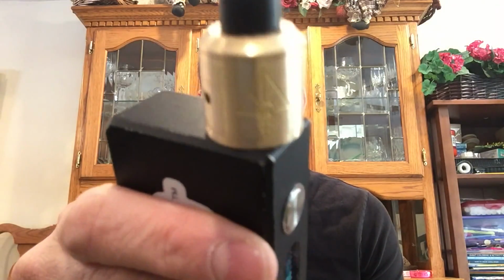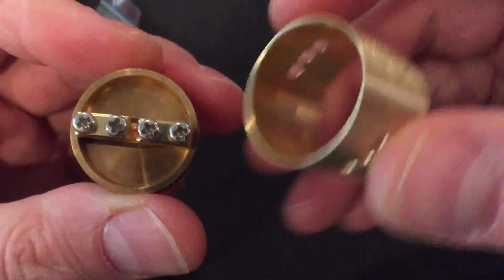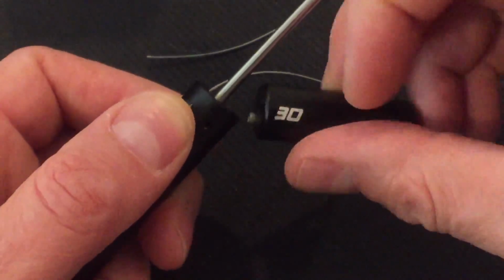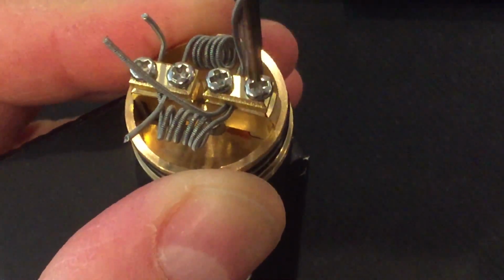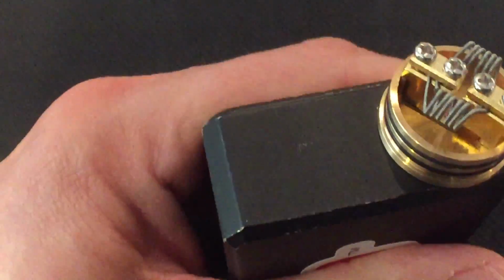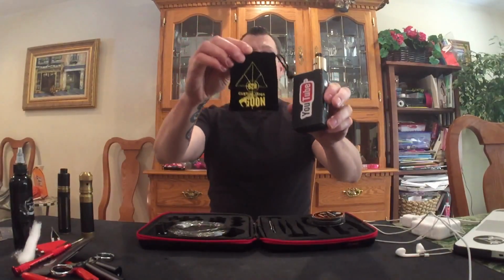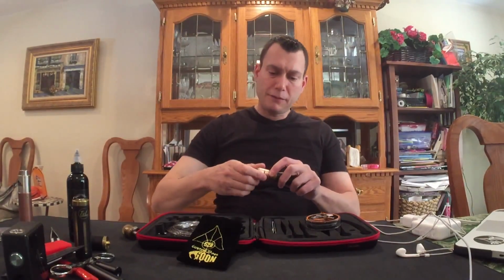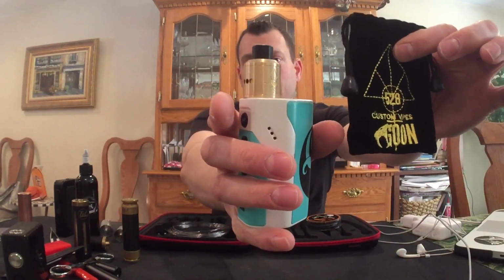528 Customs GOON RDA Review and Build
528 Customs GOON RDA Review and Build
This RDA is awesome, innovative and one of the best designs for an RDA thus far.
Pros:  Innovative post 'vice' design large capacity coils, even contact Great airflow.  Copper 510 pin.  Both posts removeable/replaceable
Cons: Price $65.  Well worth it for the quality of this US made Authentic.  Brass and Copper versions will need constant cleaning, polishing.